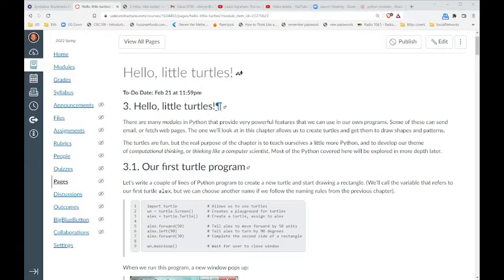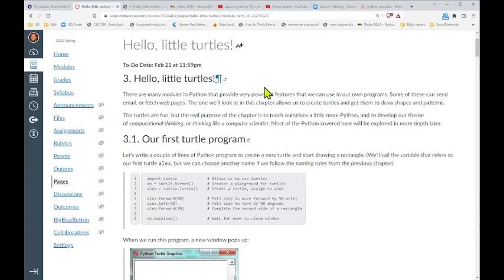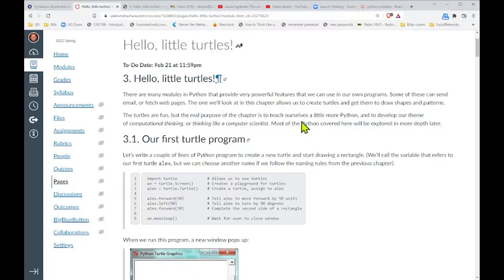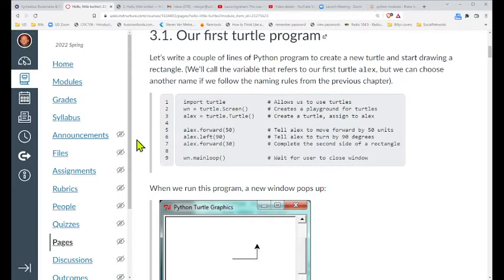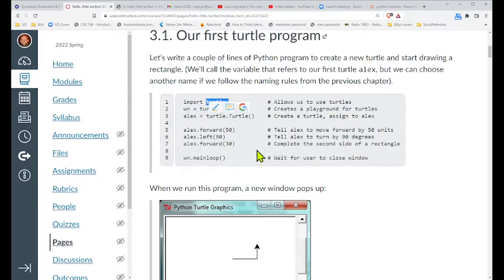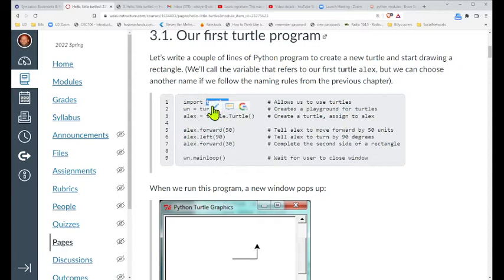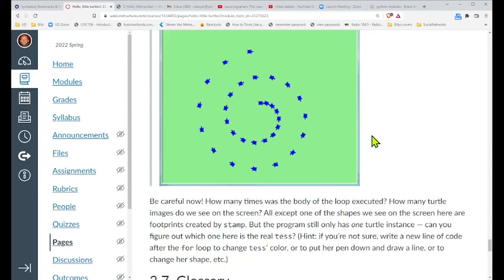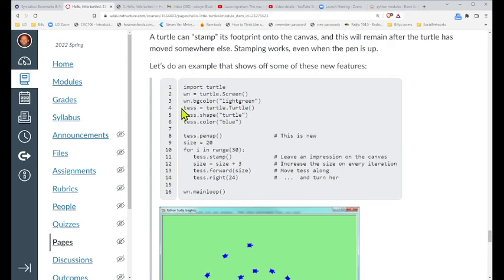Python modules, methods, procedures and turtles!